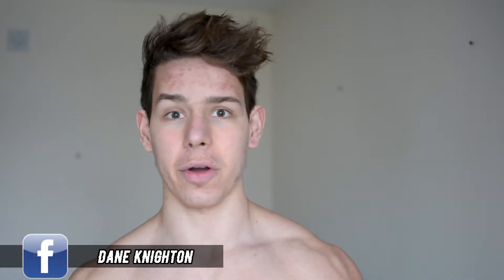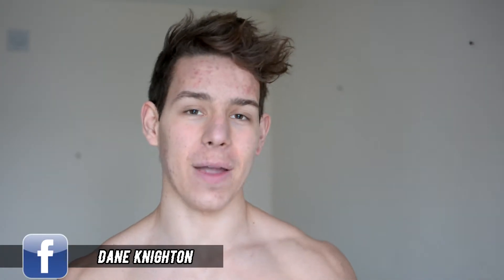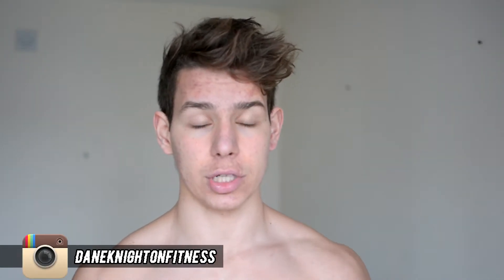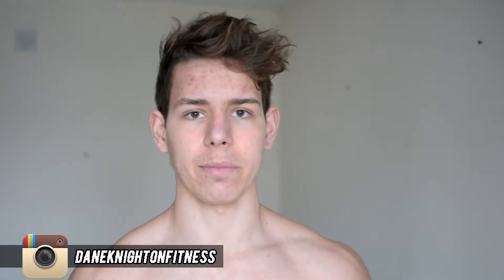How To Lose Weight | 1kg In 1 Day Diet Plan To Lose Weight Fast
In this video I tell you how to lose weight fast in 1 day at home. You can lose as much as 1kg by applying this diet plan to lose weight fast.

 Everyone want's to know how to lose weight 1kg in one day. Most people think it's by doing hours of cardio, It's not!

I will give you a lose weight fast with diet plan that will drop weight on the scale in hours just with eating.

There are many videos out there that talk about How To Lose Weight Fast In 1 Day At Home. The sad thing is not many people tell you the real truth to lose fat forever.

This will be the fastest way to lose weight in your stomach free  without weight loss pills and no credit card.

The best diet plan to Lose Weight Fast 1kg in a Day is to reduce sodium intake. Foods like salt,sauces and spices have high sodium. There are no weight loss supplements to achieve this goal!